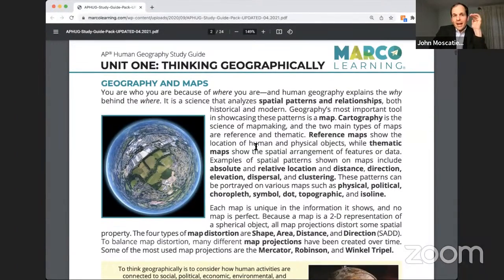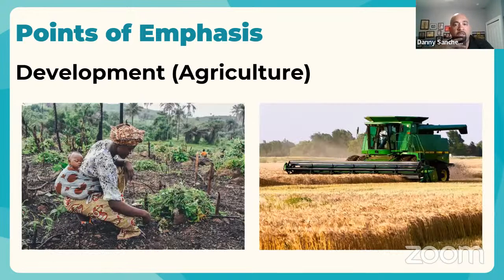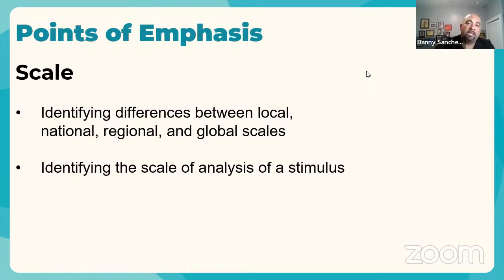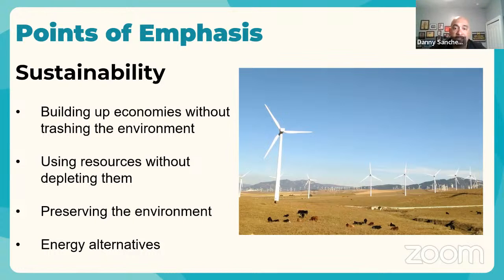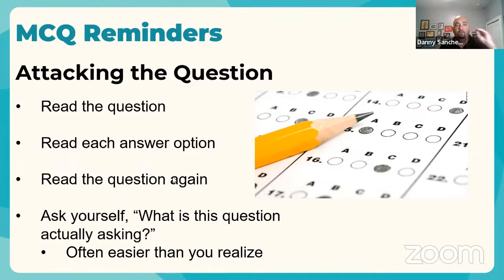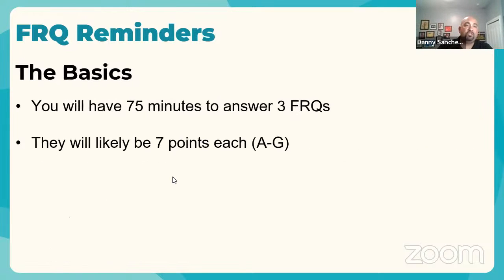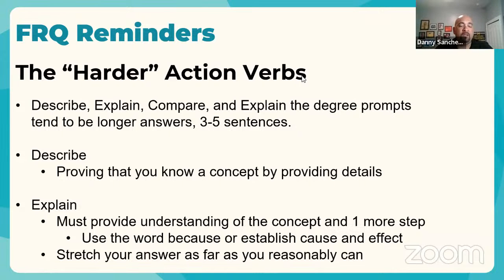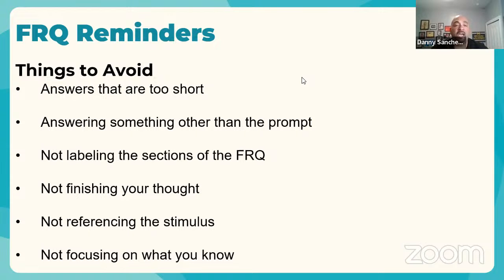2023 AP Human Geography Review Night Before the Exam